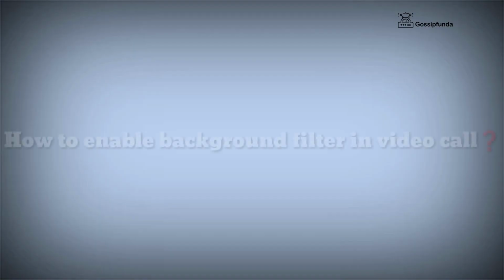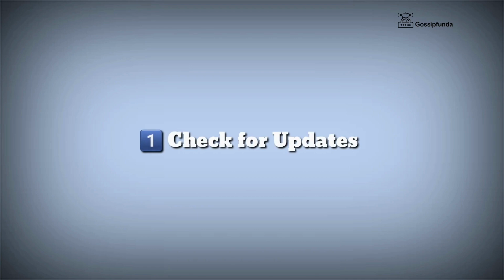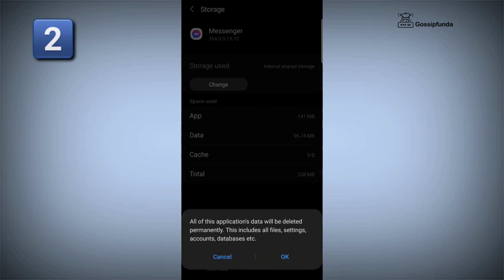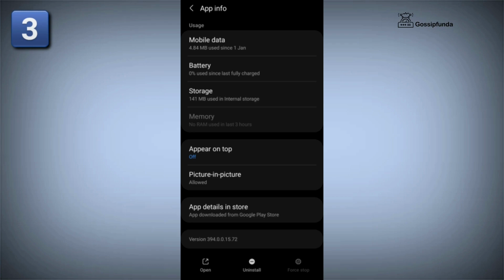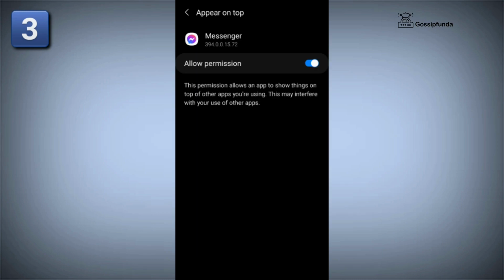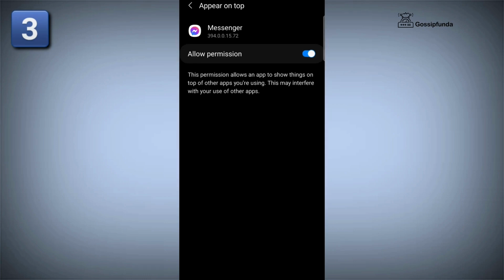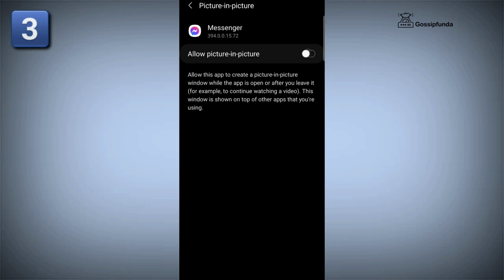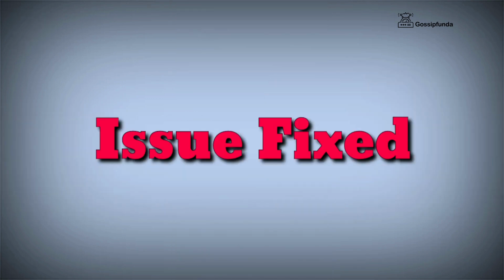Fix messenger video call background not working in 2023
This video includes:
Messenger video call problem
Messenger prank video call update
Messenger video problem
Solve messenger video call background not working
How to fix messenger video call background not working

1. Link to the short in question
2. Link to your YouTube channel (for ownership verification)